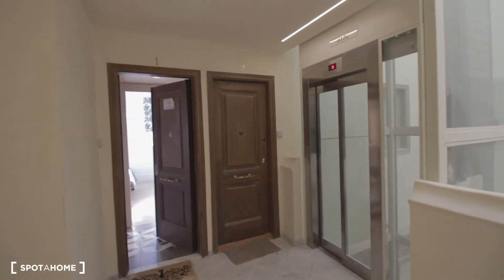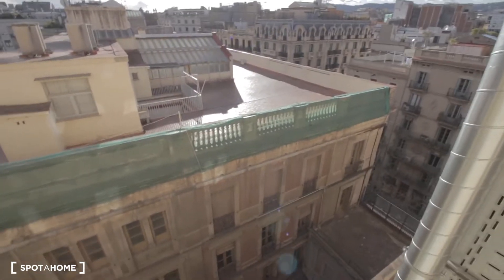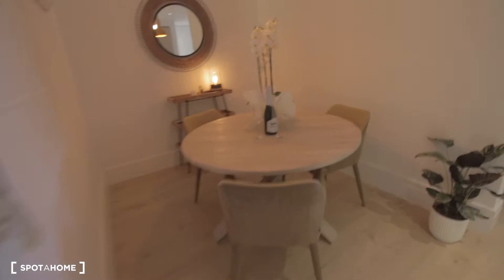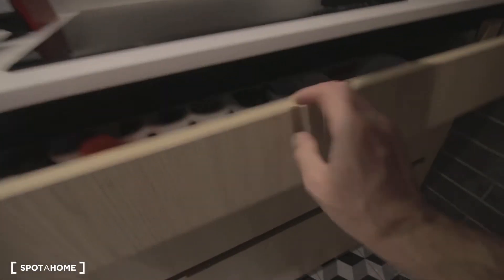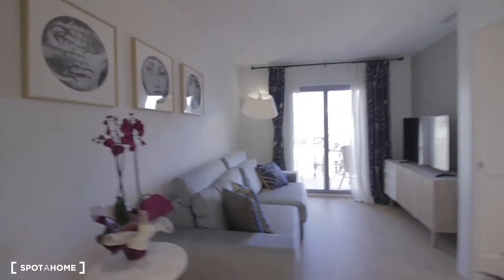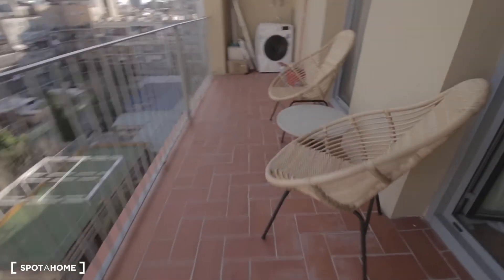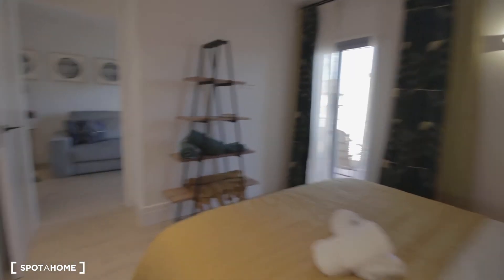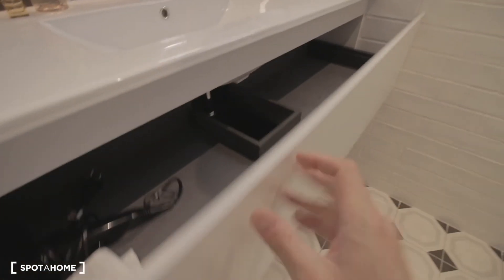Stylish 2-bedroom apartment for rent, close to Casa Batlló, in L'... - Spotahome (ref 413914)